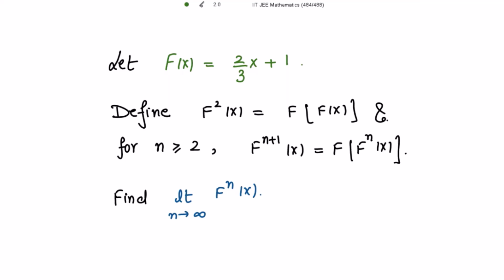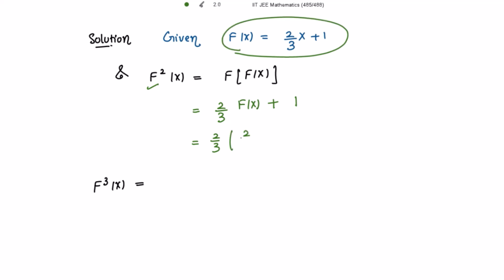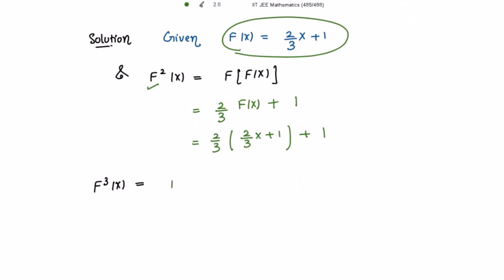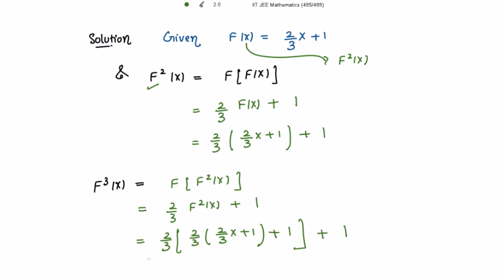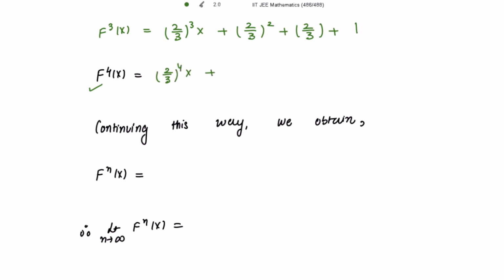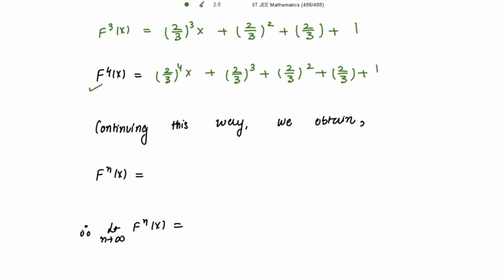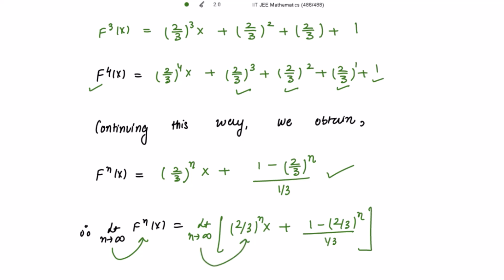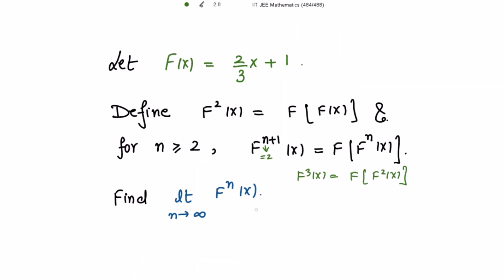IIT JEE Progressions| Mathematics IIT JEE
Geometric Progression
Geometric Progression solved examples
Geometric Progression iit jee
Geometric Progression jee
Progression maths class 11 jee
jee arithmetic Progressions
progressions iit jee
progressions class 11 iit jee one shot
progressions class 11 iit jee

Hello Learners!

About the Content📚  : IIT JEE Questions on Geometric Progression